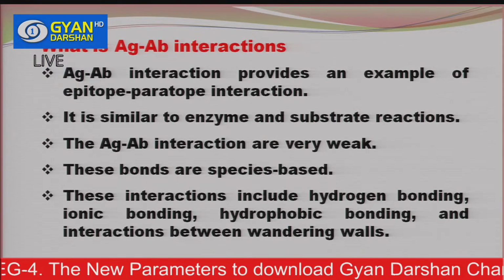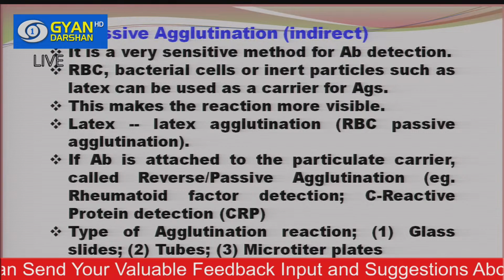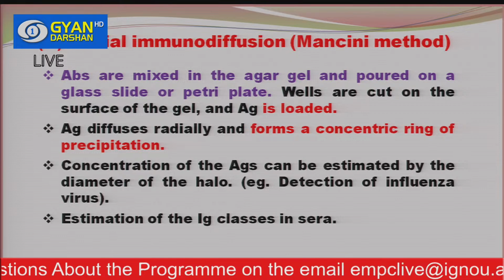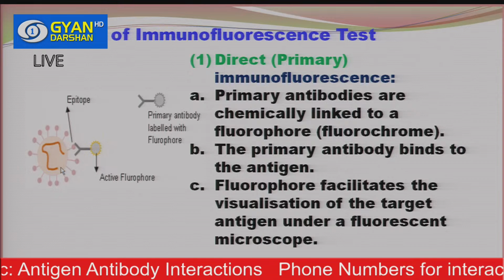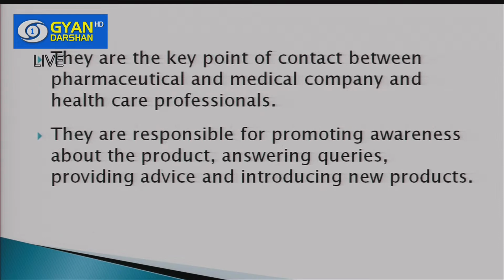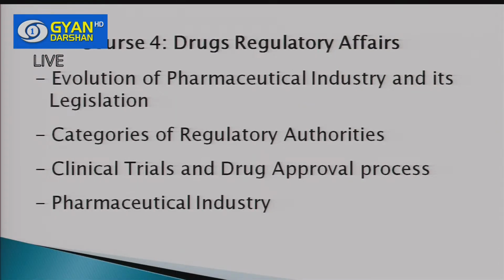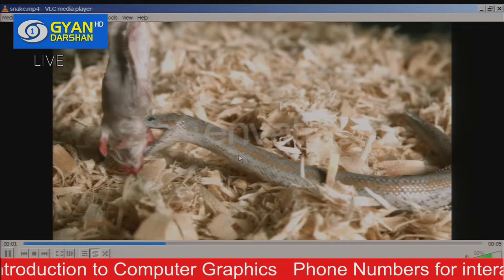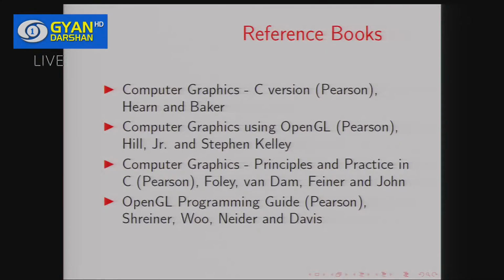EMPC IGNOU 27 JULY 2023